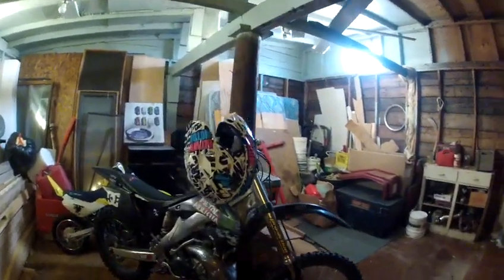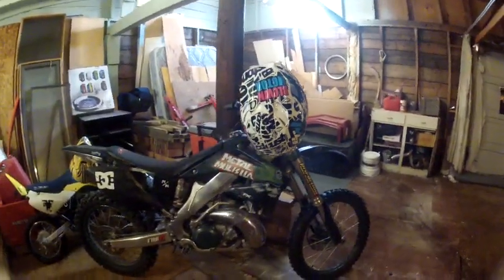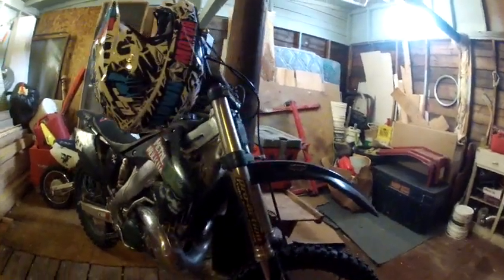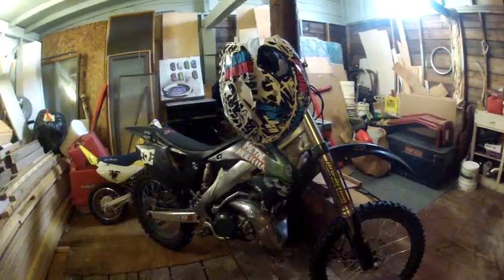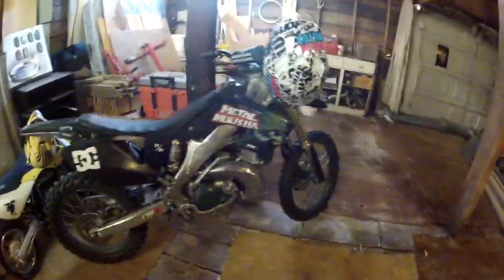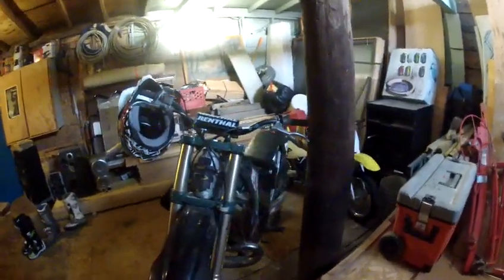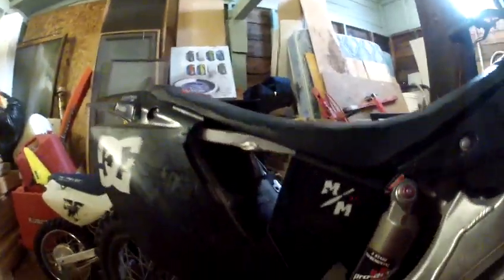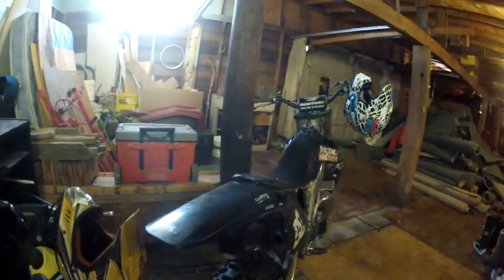2006 Cr250 FMX bikewalk around with Ryan Bacheldor | Kx125Dude | GoPro freestyle moto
Hey guys here's the up close look at my FMX bike for the 2013 season. Leave some comments and let me know what you think!!